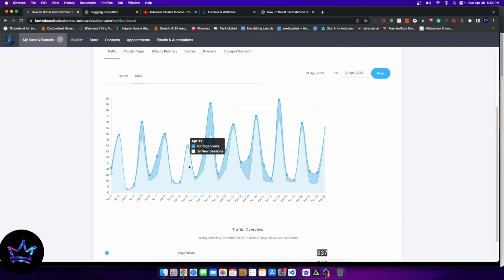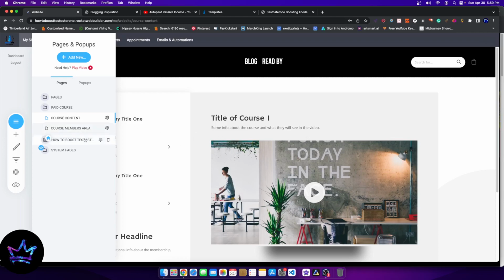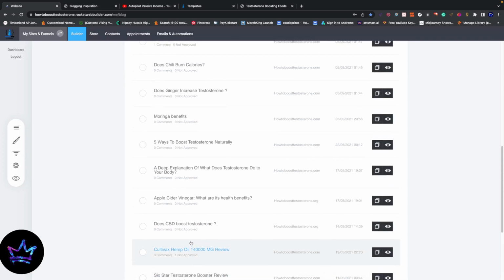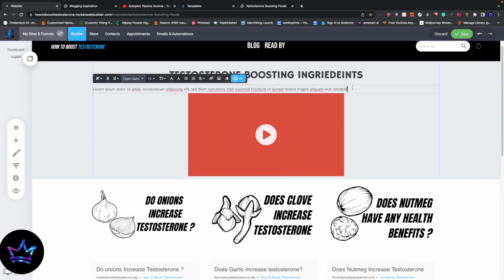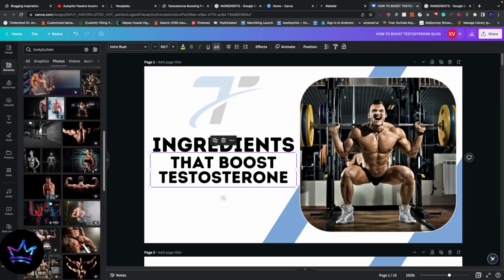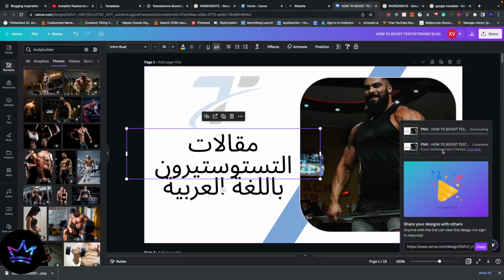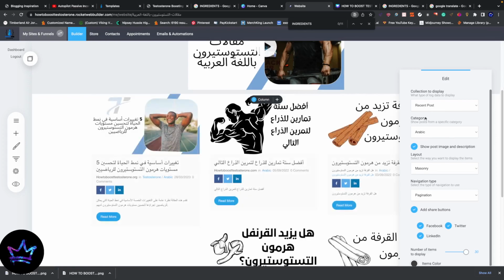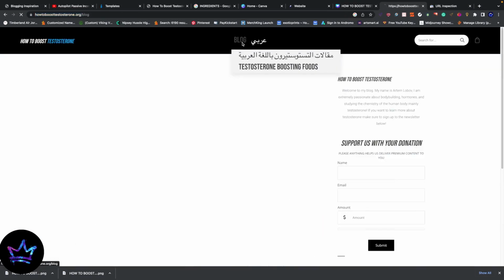How To Build A Blog Episode #2